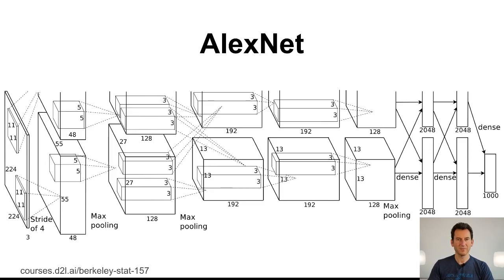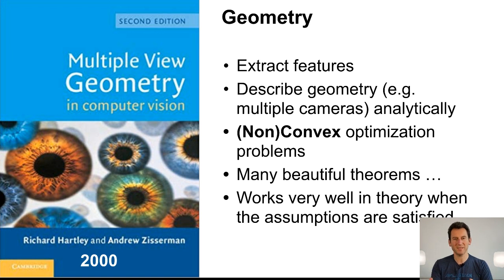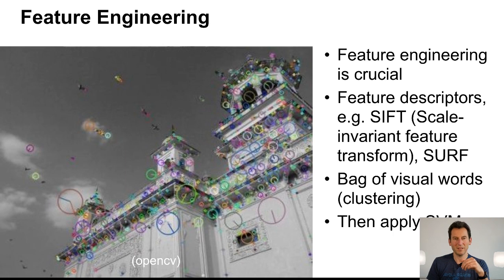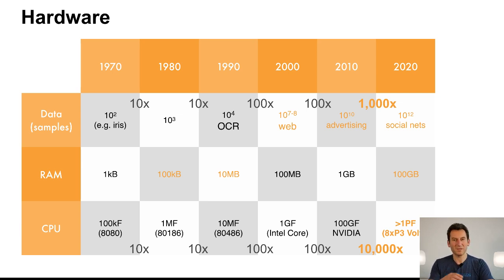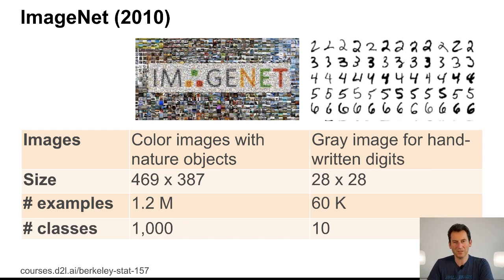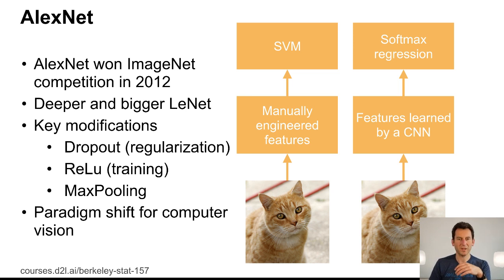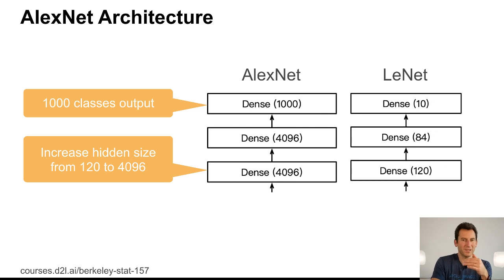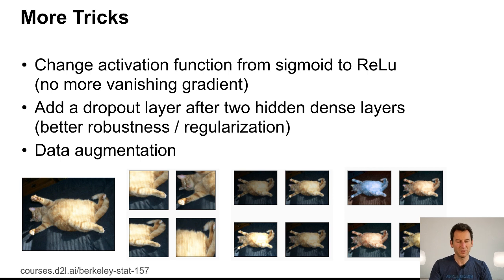L12/3 AlexNet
AlexNet